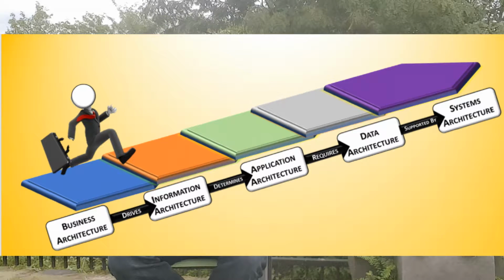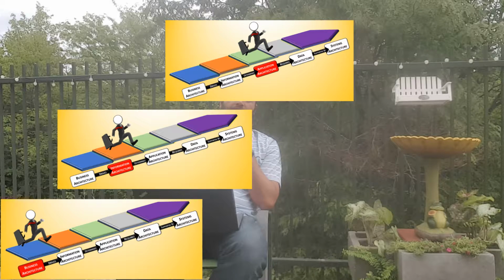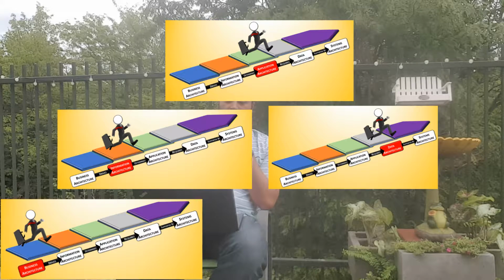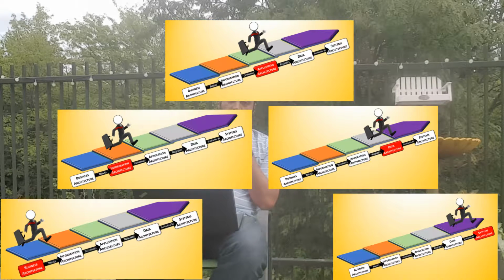Five Types of Enterprise Architecture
The video talks about the 5 types of Enterprise Architecture including Business Architecture, Information Architecture, Application Architecture, Data Architecture, and Systems Architecture